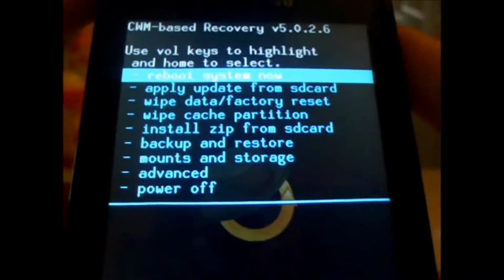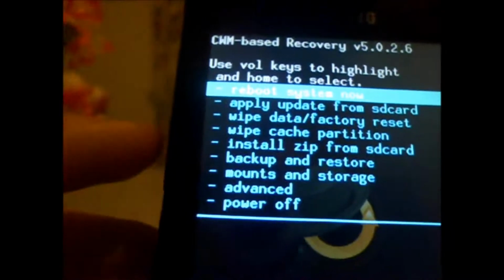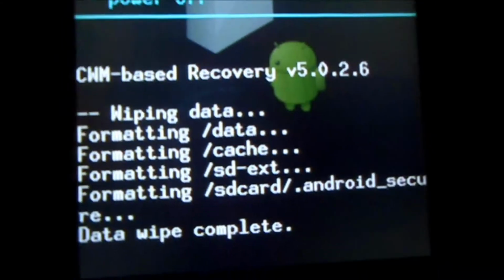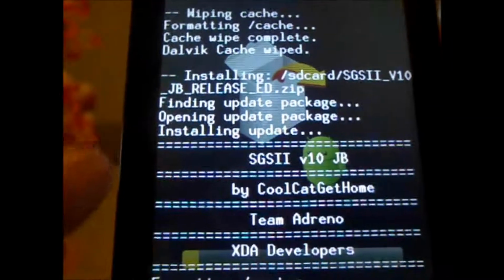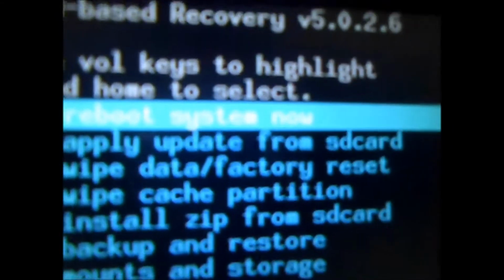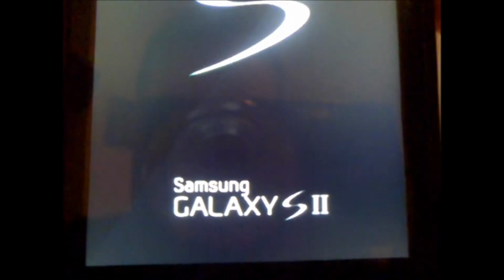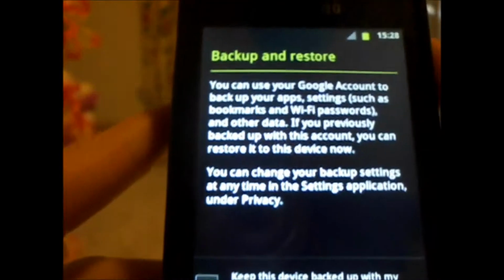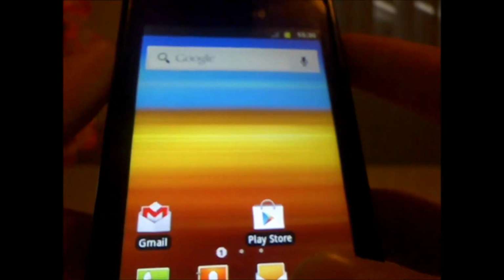Galaxy ace - how to install custom roms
Sorry for the long video I wanted to give a live demonstration of the ROM installing so I didn't edit any parts out :(

AGR Technology
Shepparton,VIC Australia